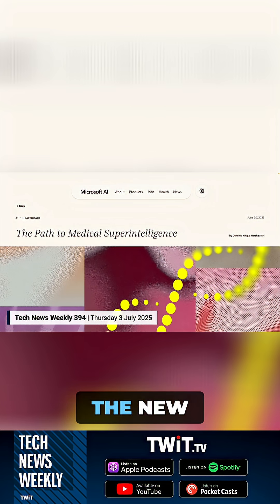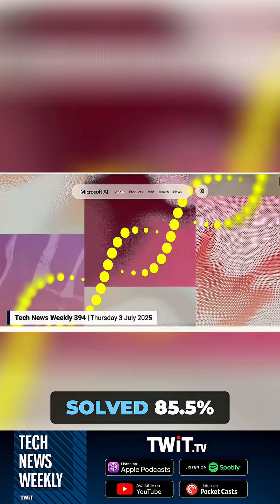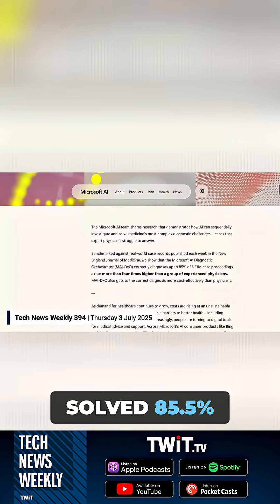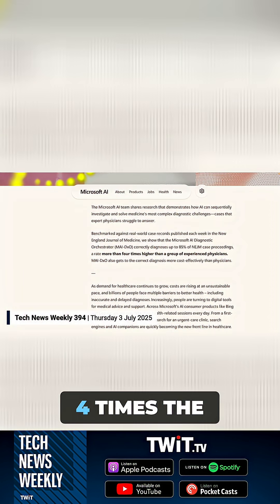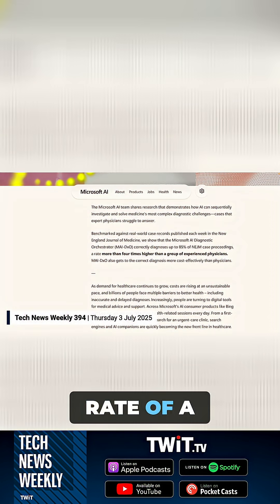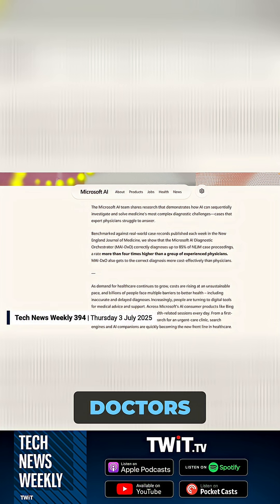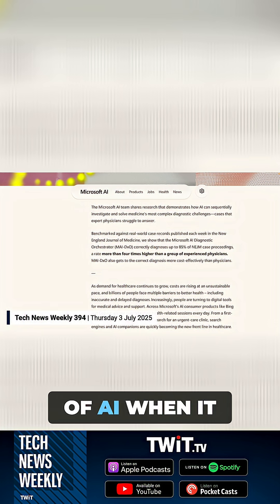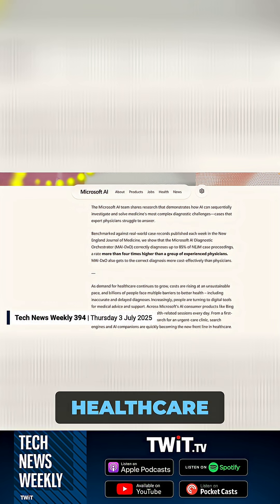Microsoft's AI Team Unveils Research Utilizing AI to Diagnose Medical Cases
Microsoft unveils an AI system it has developed to help diagnose medical cases, dubbed the Microsoft AI Diagnostic Orchestrator (Mai DxO).